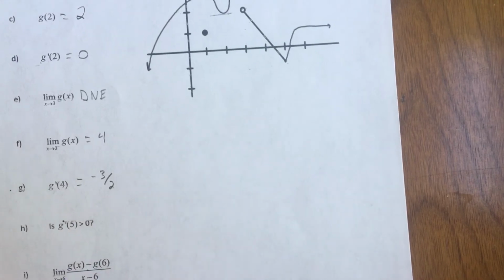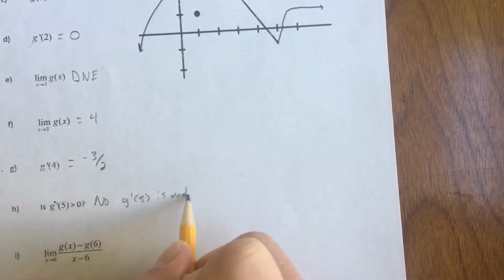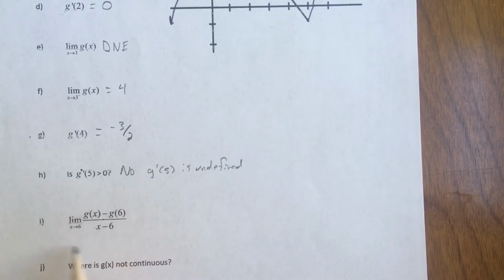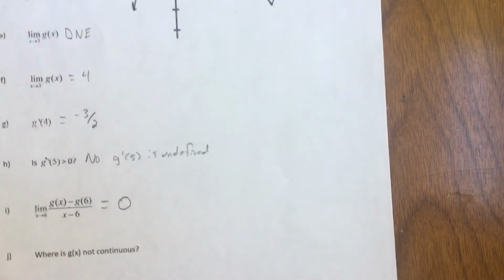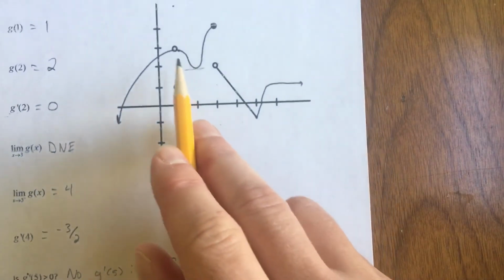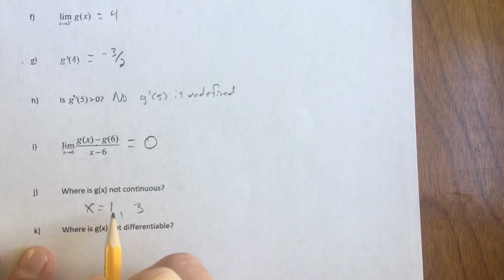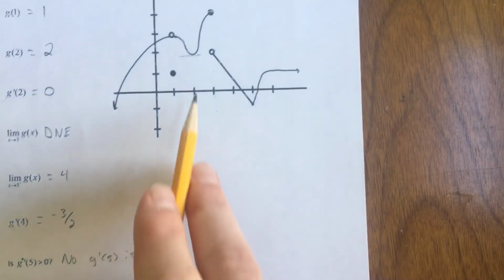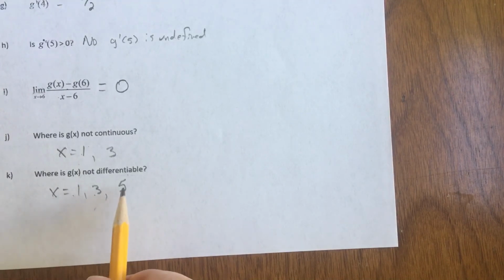Term 1 review page 5(graph)